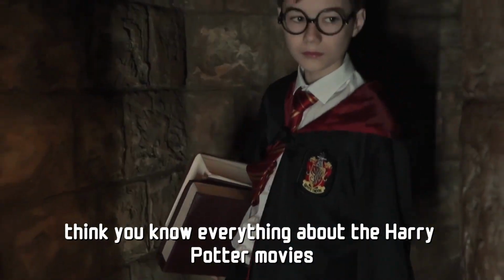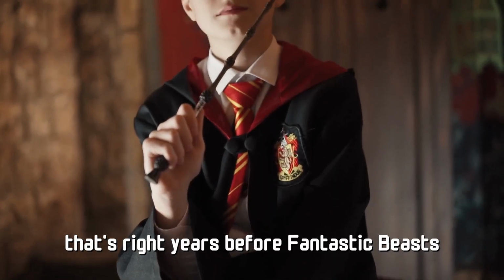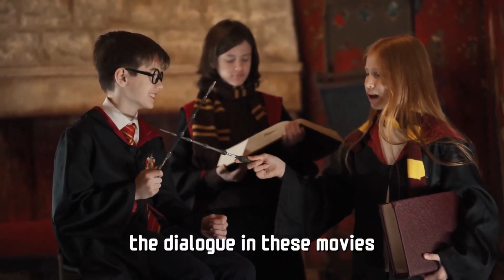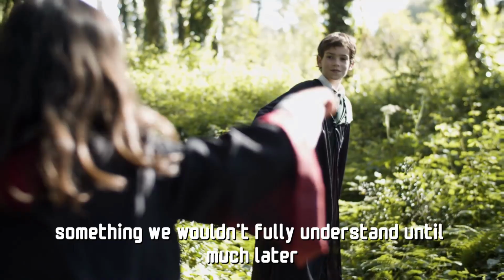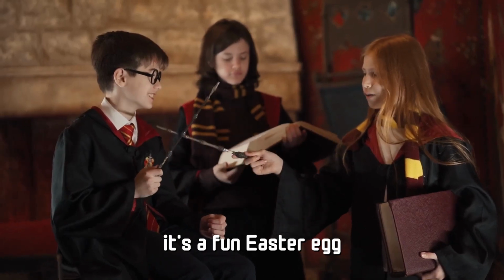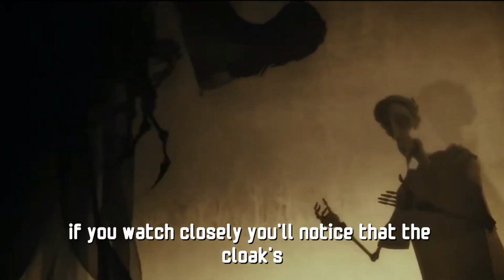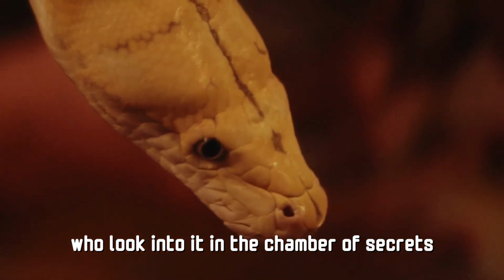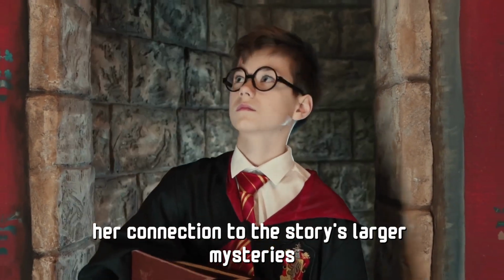Harry Potter: 10 Hidden Details (You Missed)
Dive into the enchanting world of Harry Potter as we uncover 10 hidden details you may have missed! This video explores the rich tapestry of nerd culture and reveals the secrets of Hogwarts that even the most dedicated fans might overlook. From subtle nods to magic lore to intriguing plot points in the book adaptations, each detail adds depth to the beloved series. Join us as we unravel these Hogwarts mysteries and celebrate the magic that keeps fans captivated. Whether you're a lifelong Potterhead or new to the series, this video promises to enhance your understanding and appreciation of the wizarding world.